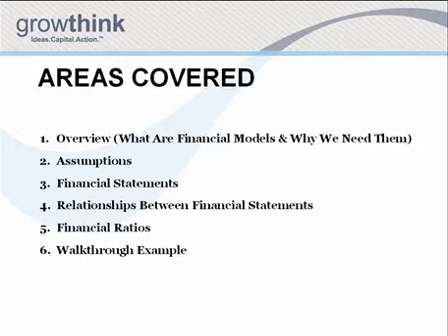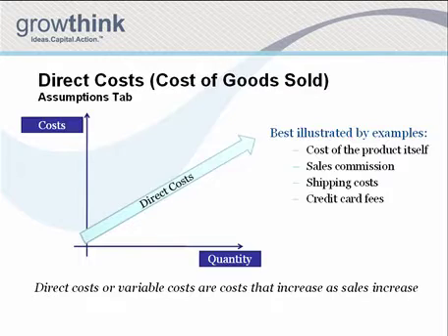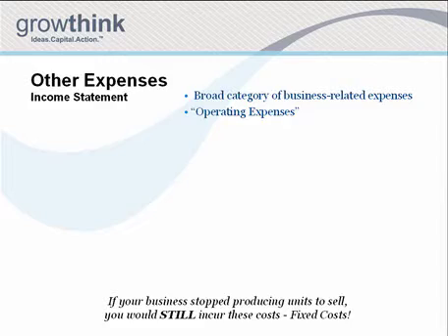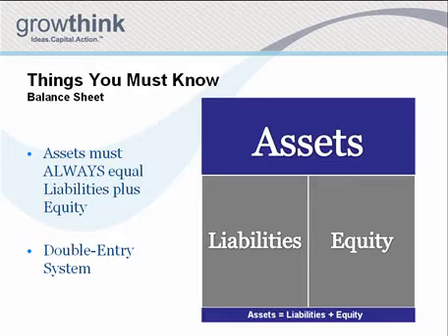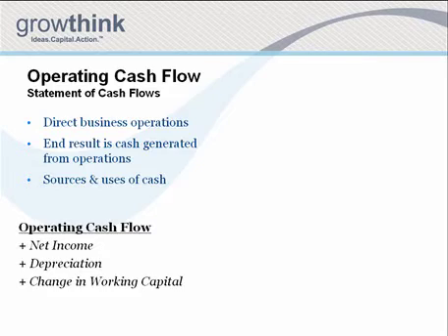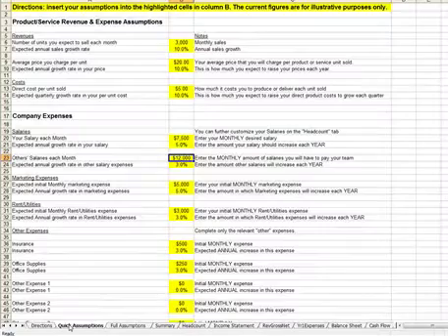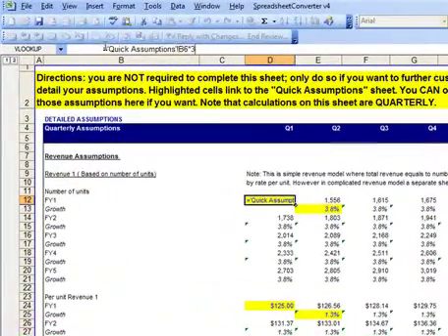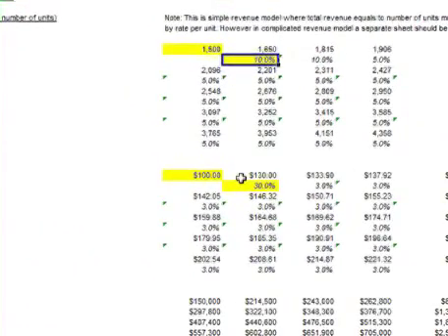Financial Management and Modelling for Entrepreneurs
Business Plan